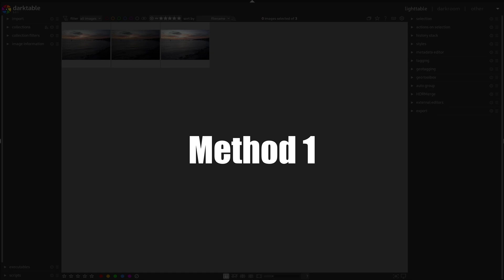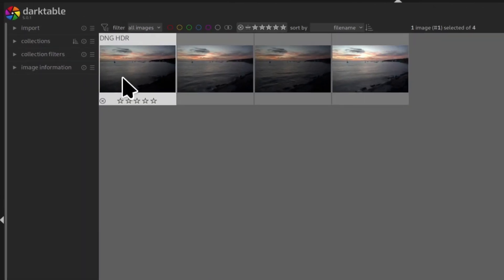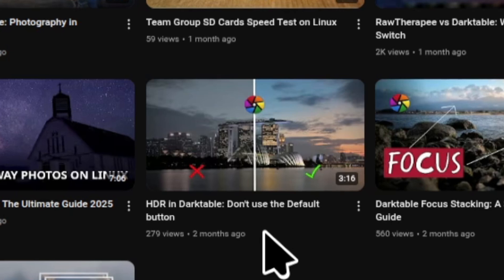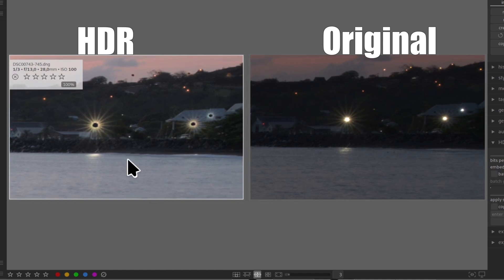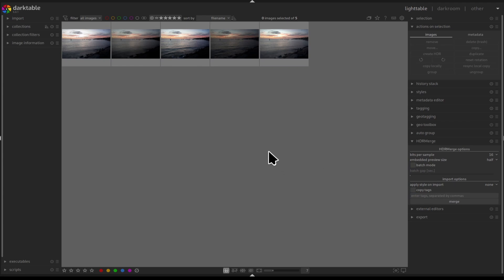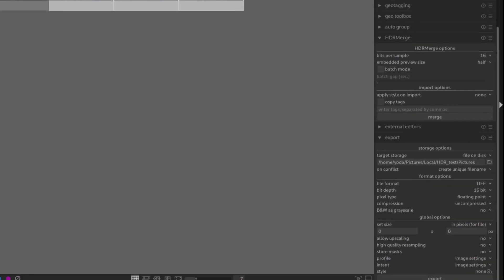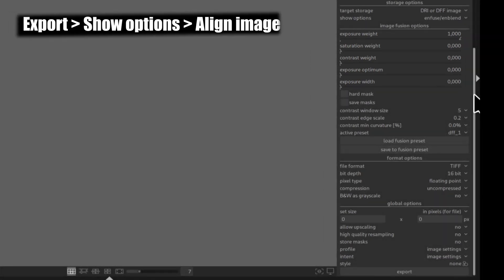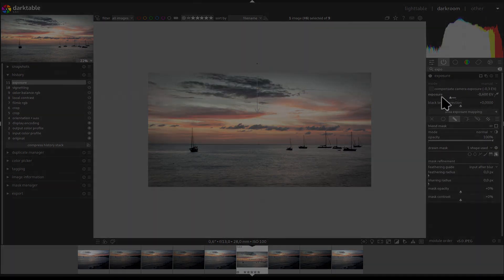HDR with Darktable: 3 Methods for Stunning Results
Learn three different methods for creating stunning HDR images in Darktable! This video explores the pros and cons of each technique, so you can choose the best workflow for your landscape photography.

### Timestamps:
00:00 - Introduction
00:34 - Method 1
01:14 - Method 2
02:22 - Method 3
04:22 - Outro